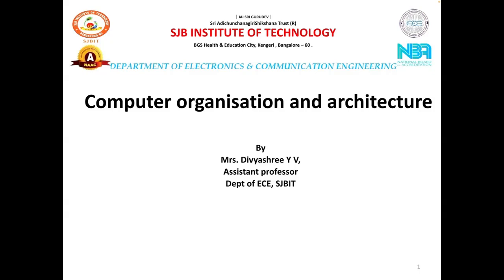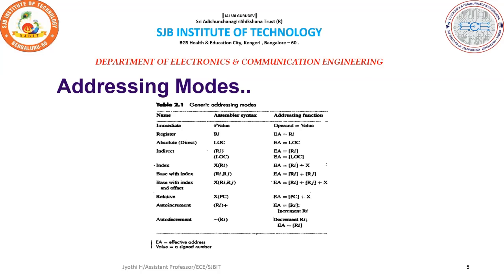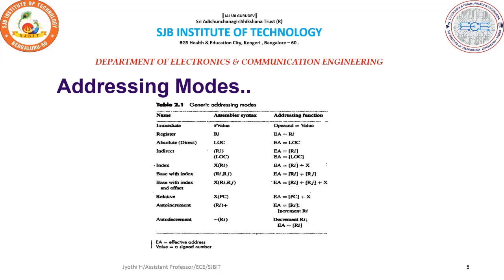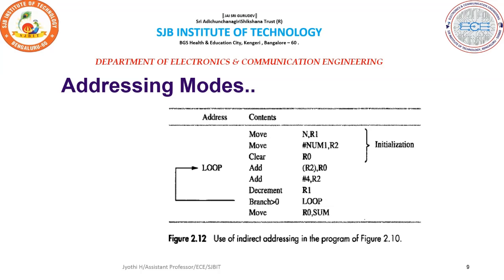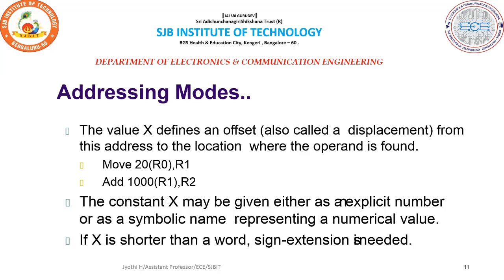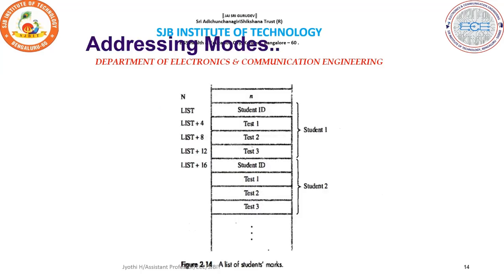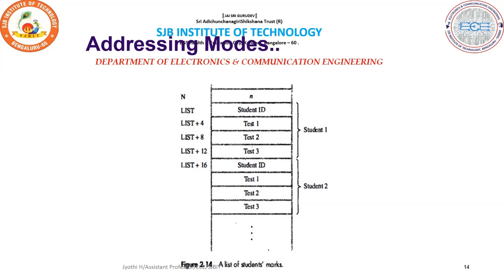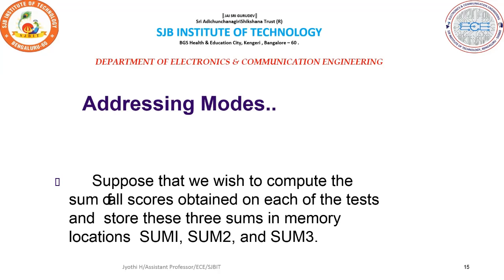COA module 2 addressing modes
SJBIT ECE ECESJBIT # Computer Organization and Architecture # module 2 addressing modes VTU # ENGINEERING